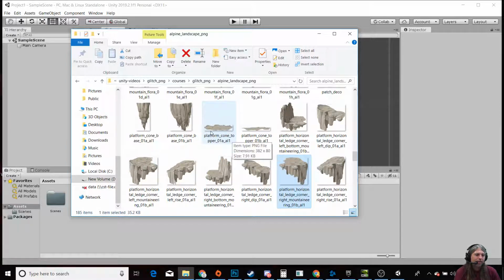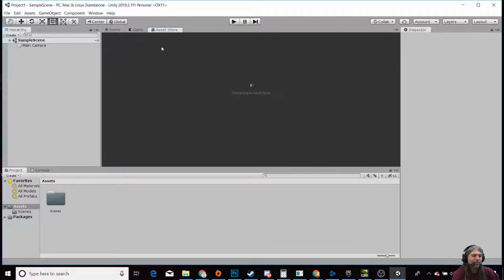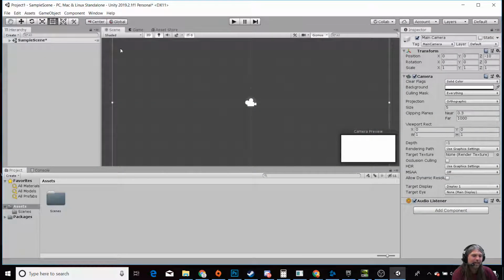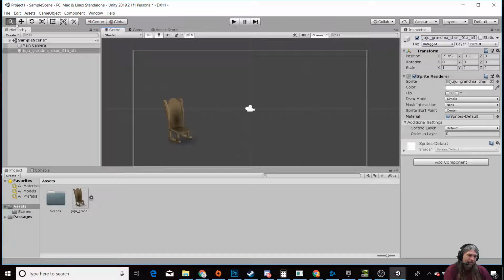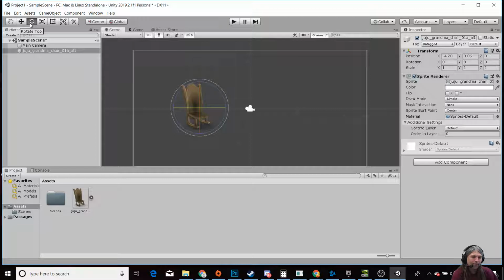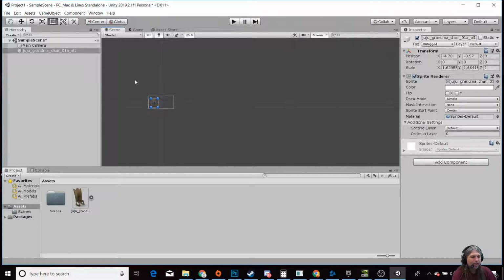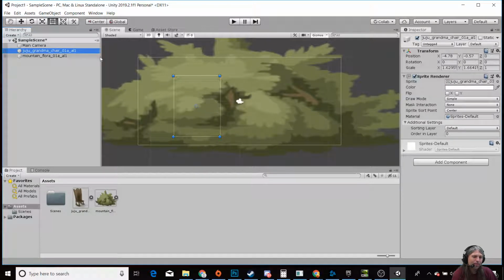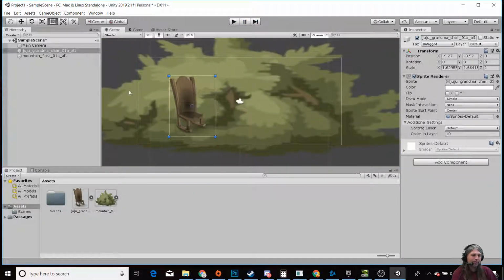Unity 2019 2D Basics 001 Images